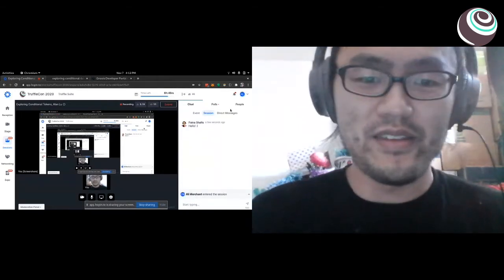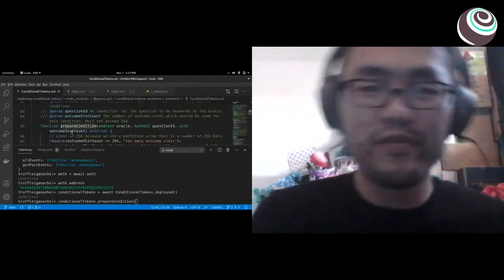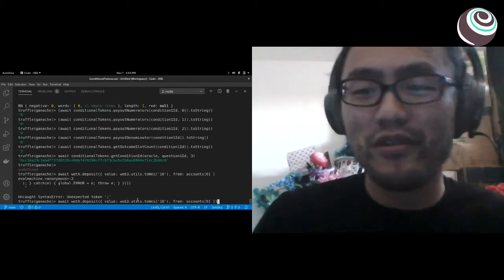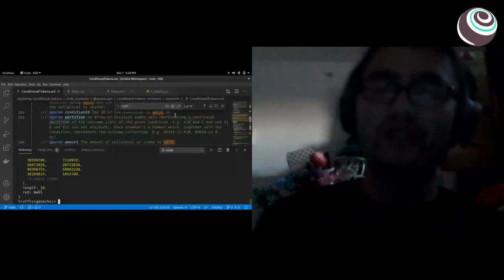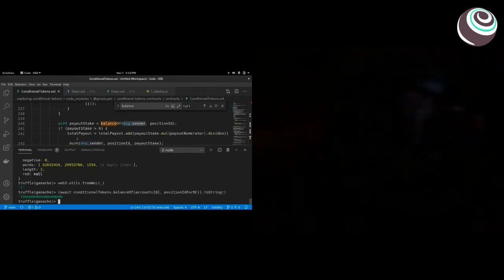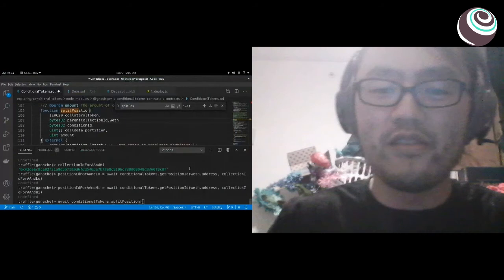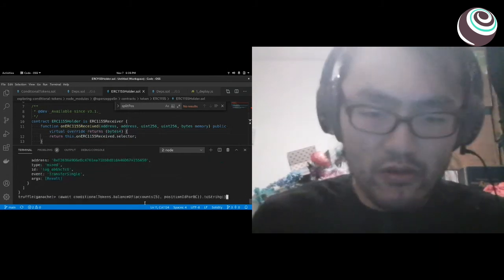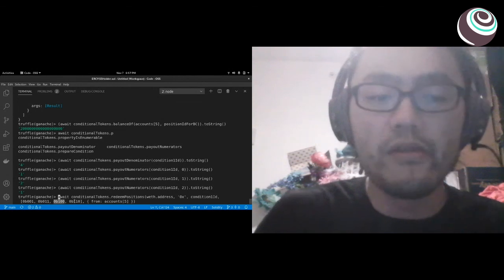TruffleCon 2020 - Alan Lu - Exploring Conditional Tokens